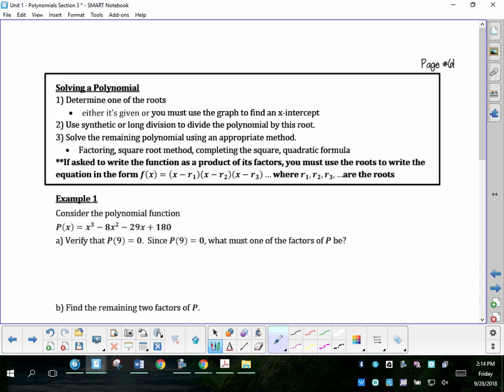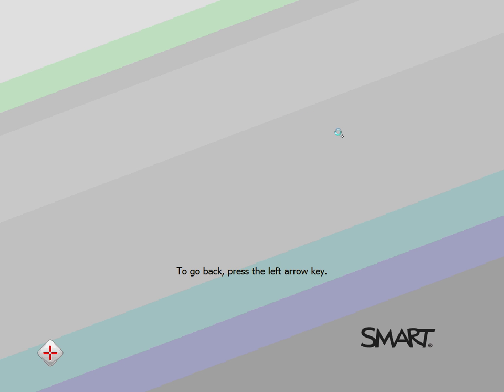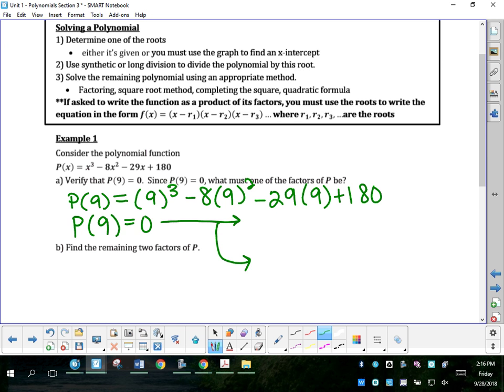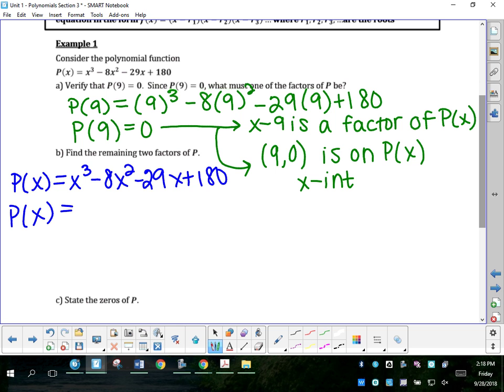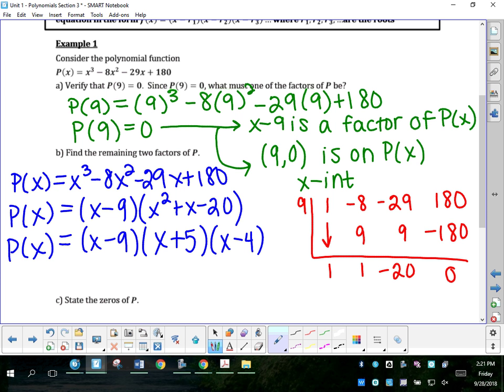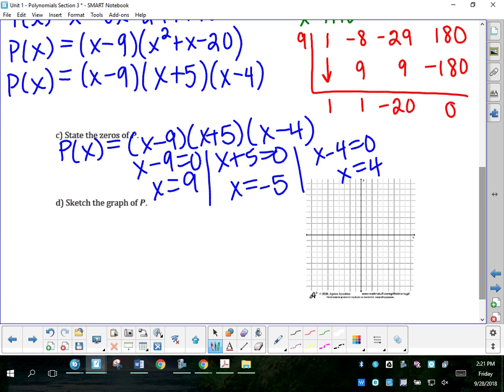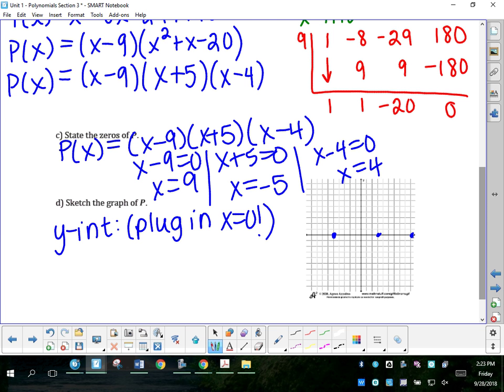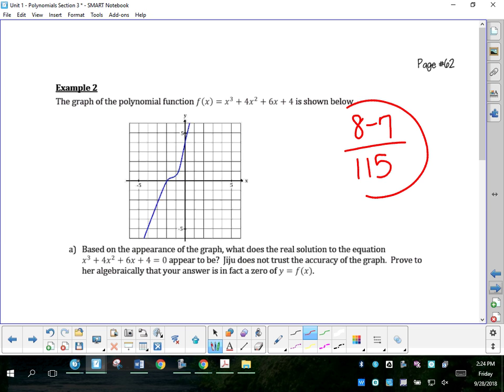A2E Day 11 Full Polynomial Equations Section 3